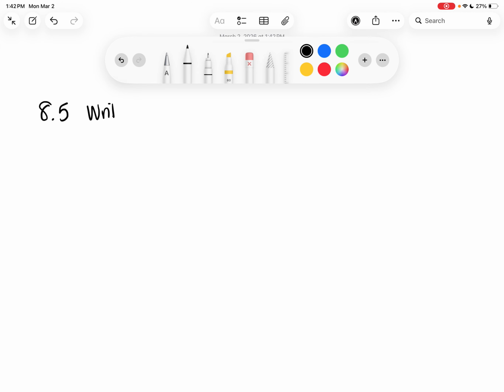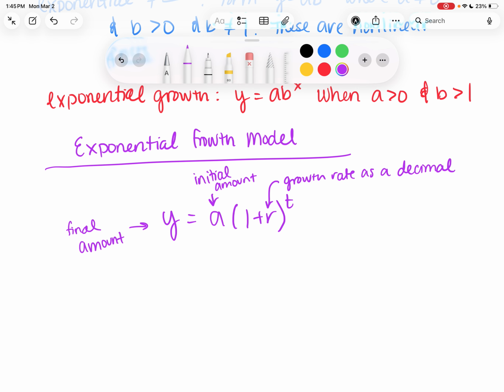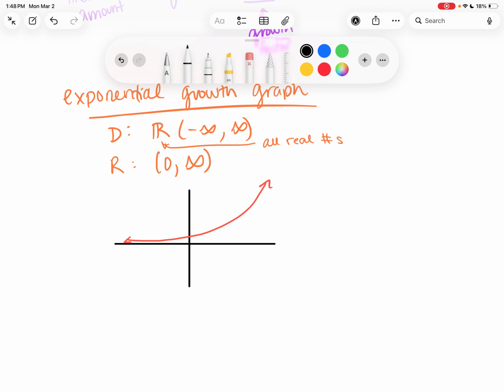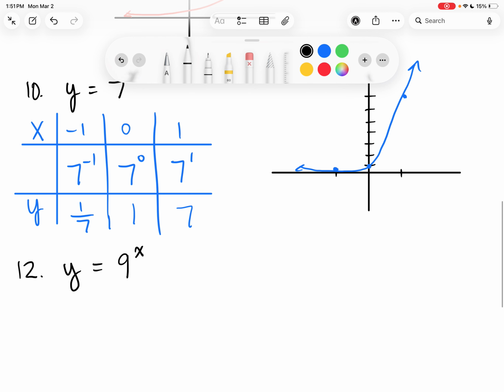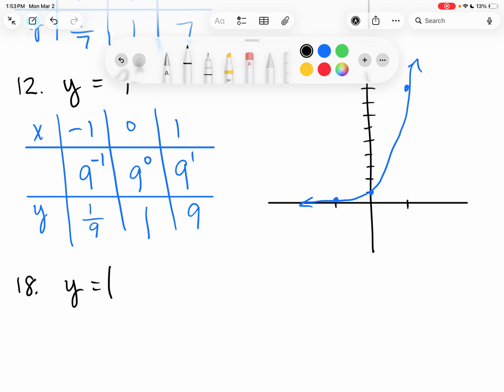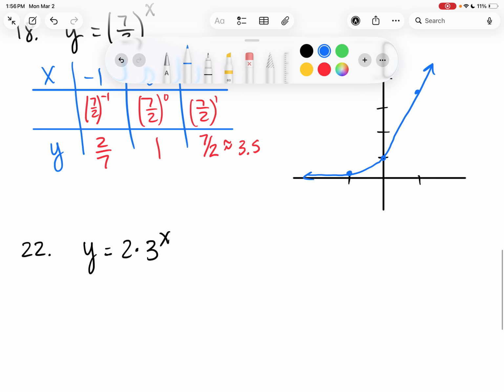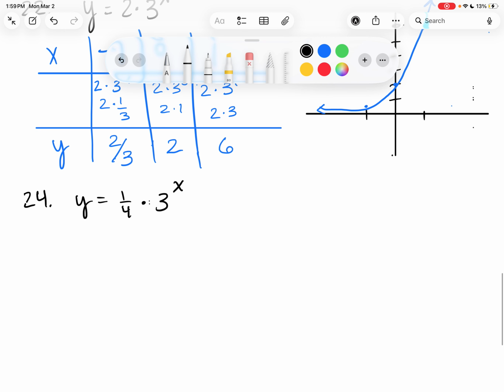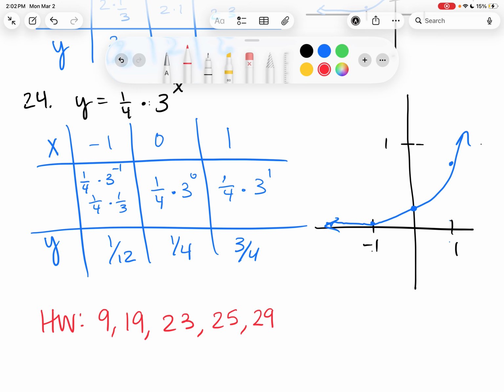Algebra 1 8.5 Write and Graph Exponential Growth Functions